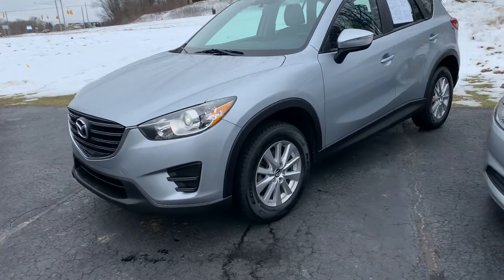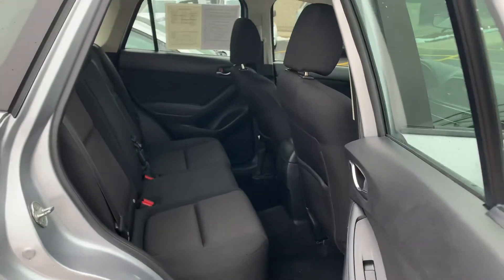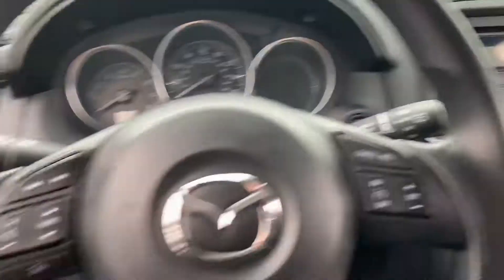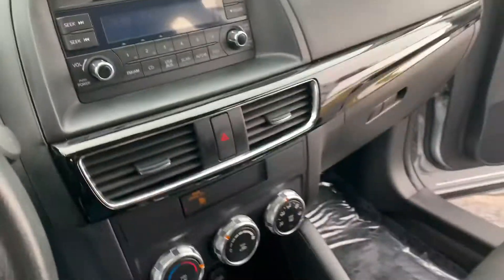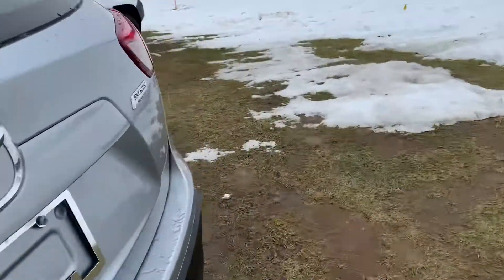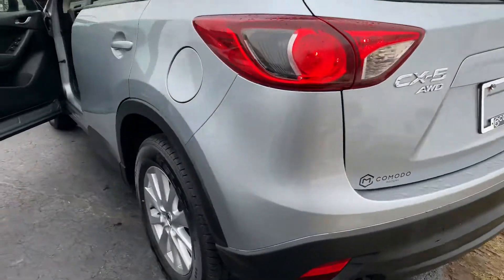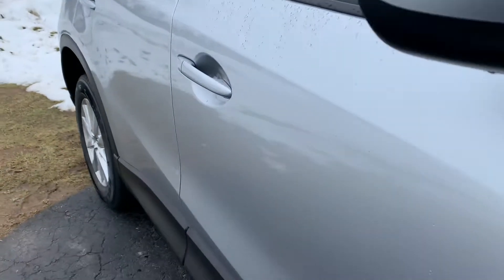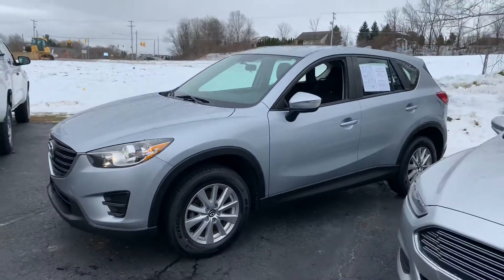2016 Mazda CX5 Sport at Comodo Motors